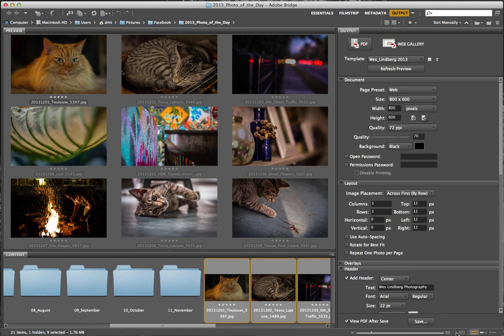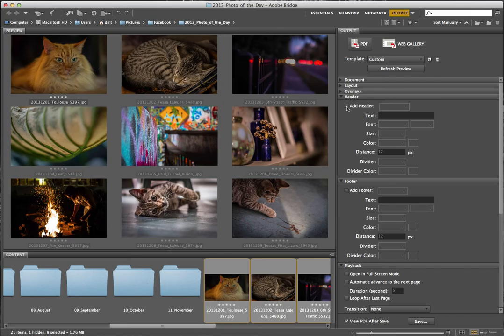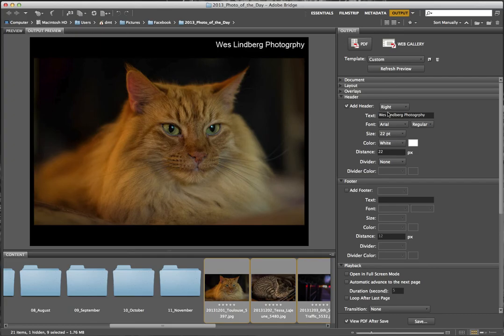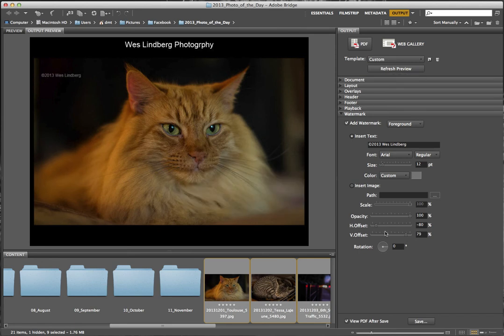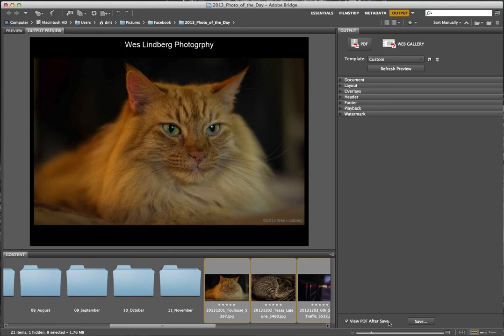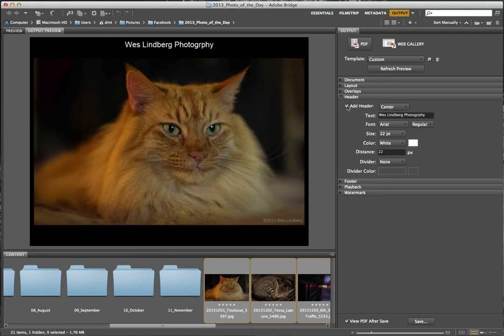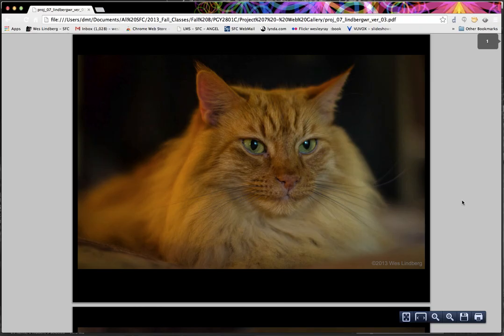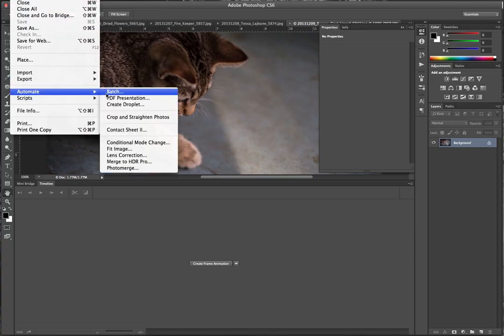How To - PDF Presentation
How to create a PDF presentation using Adobe Bridge CS6.